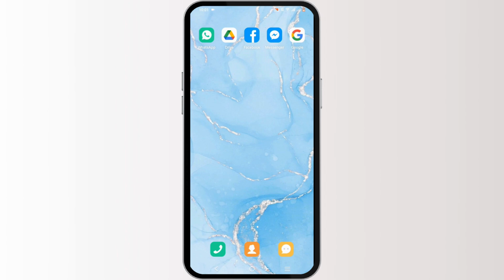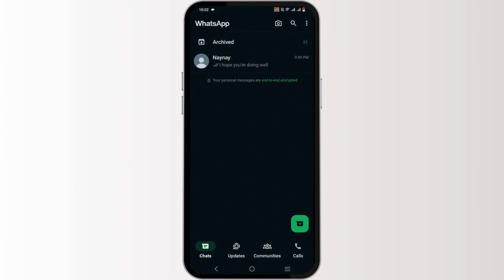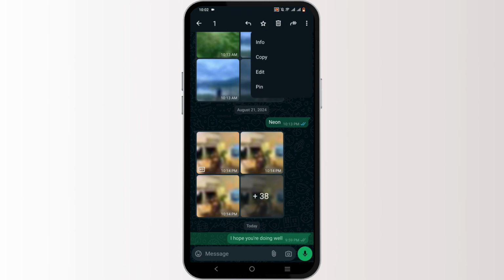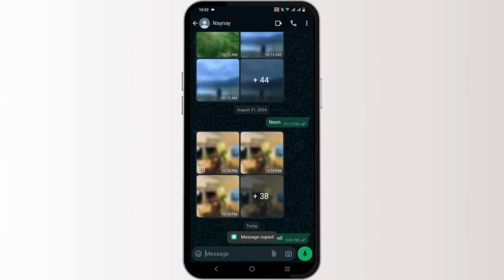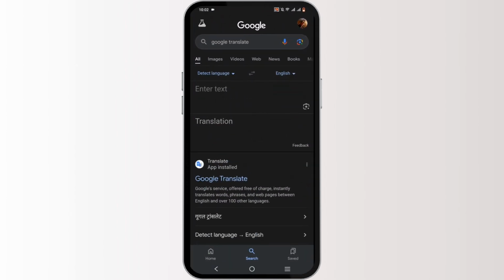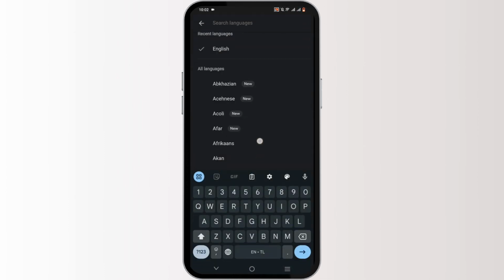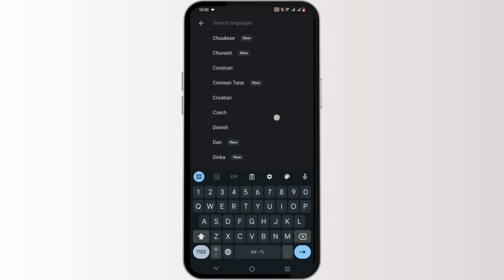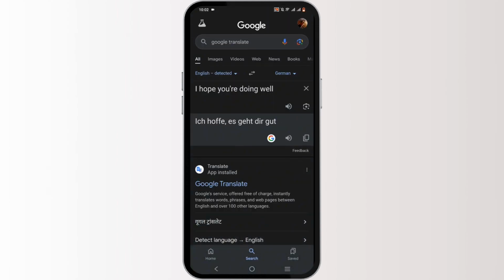How to Translate WhatsApp Message to Any Language (Simple)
How to Translate WhatsApp Message to Any Language 2024

Need to translate WhatsApp messages quickly? In this video, we’ll show you how to translate WhatsApp messages to any language using the 2024 method. Whether you're chatting with someone who speaks a different language or need help understanding a message, this step-by-step guide has you covered.

Timestamps:
0:00 Introduction
0:15 How to Translate WhatsApp Message to Any Language 2024

Key Features:

- Simple guide to translating WhatsApp messages in real time.
- Works with the latest 2024 WhatsApp update.
- Tips on using translation tools for WhatsApp.
- Easily communicate in any language with WhatsApp.

Looking for more help? Here's what else you can learn: how to translate WhatsApp messages, real-time translation on WhatsApp, translate messages to any language, WhatsApp language translation settings, and how to chat with people in different languages on WhatsApp.